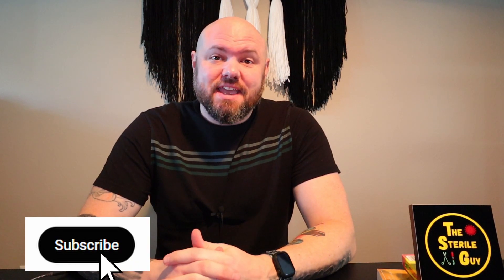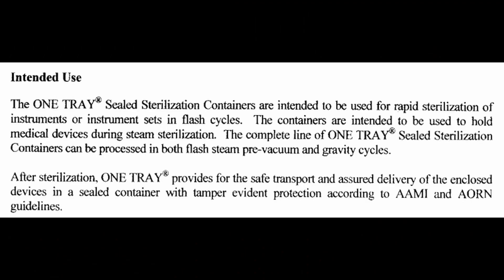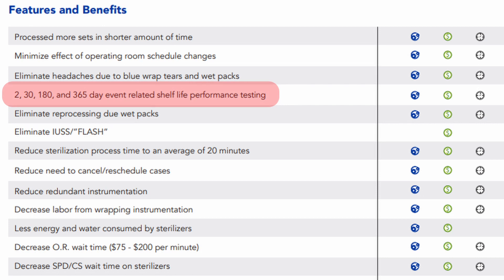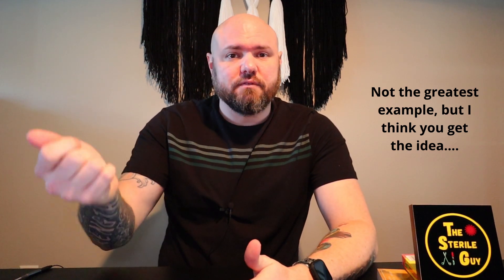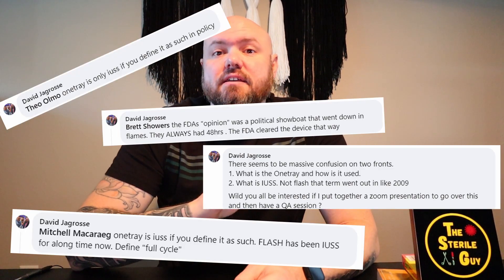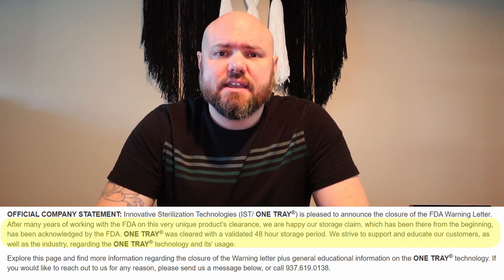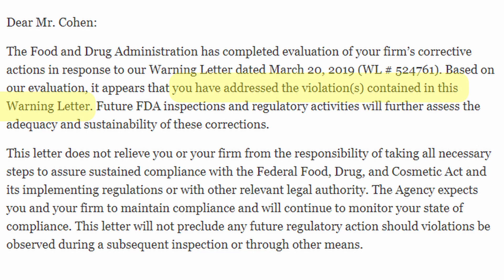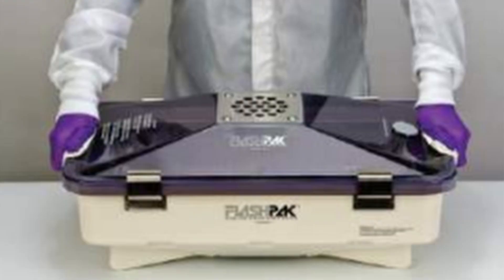Is OneTray LYING? Time for TRUTH!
Hey Sterile Processing Professionals. In this video I dive right into the highly controversial discussion about OneTray and whether or not they are fabricating the truth when it comes to the science, marketing, IFU Parameters and FDA Warning letters. This One Tray topic has been all over Facebook and other social medias sites for several years now and it's time to break everything down to the truth once and for all. It's very important Sterile Processing Professionals know the truth and have the information to make good decisions about the work they do.

Follow up FDA letter (click “what is the difference in IUSS” under FAQs)